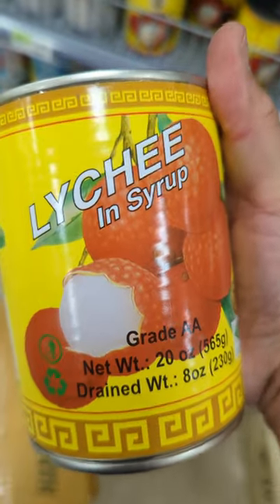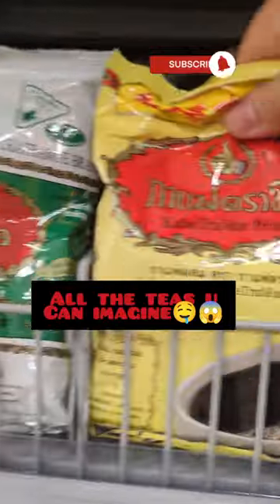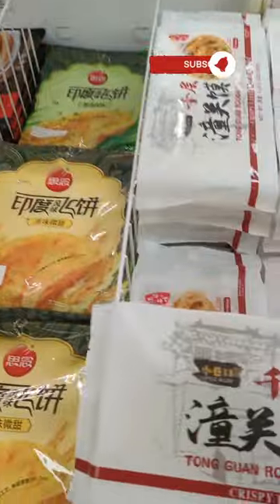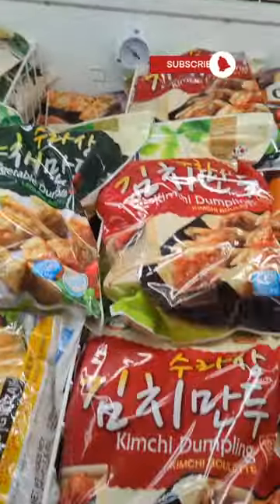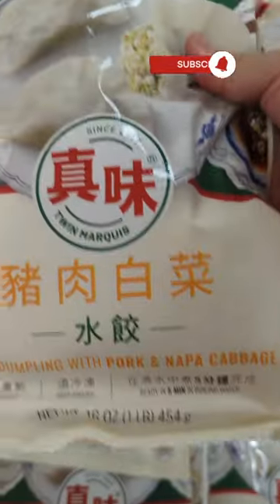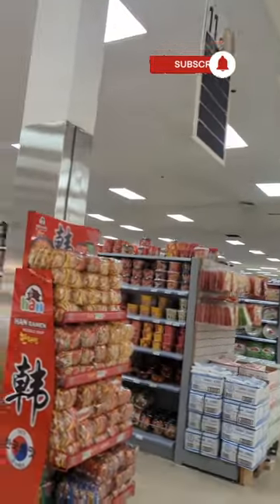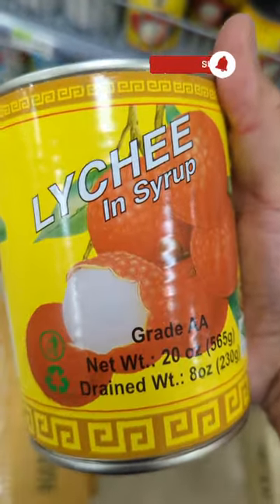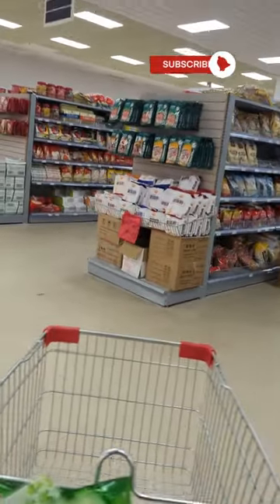MY new FAVORITE!! GMART MILFORD CONNECTICUT connecticut TOUR #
Gmart milford ct